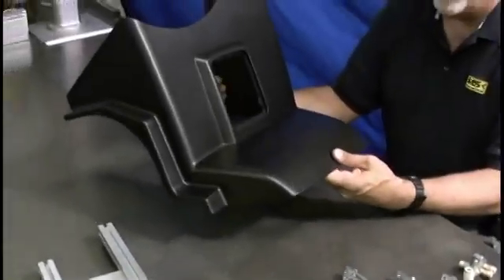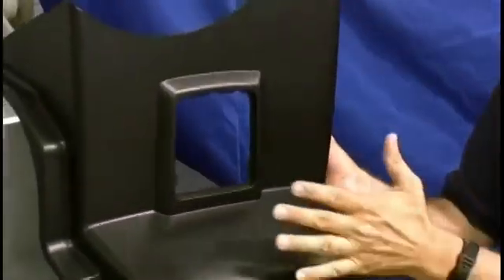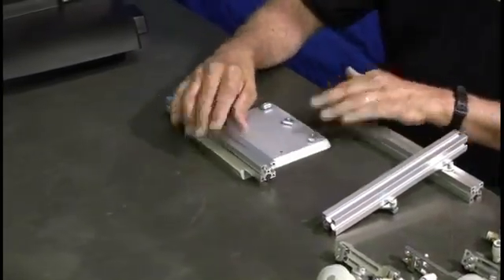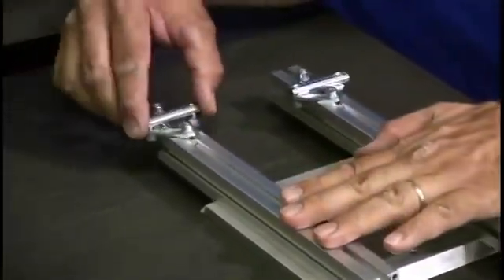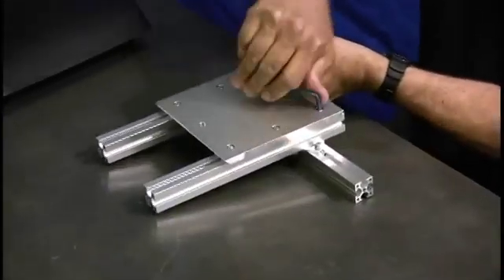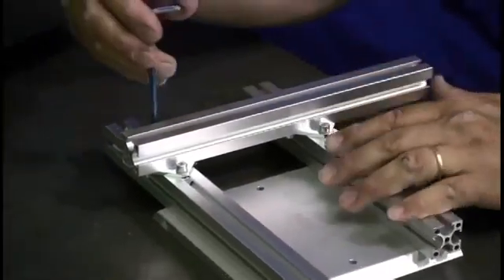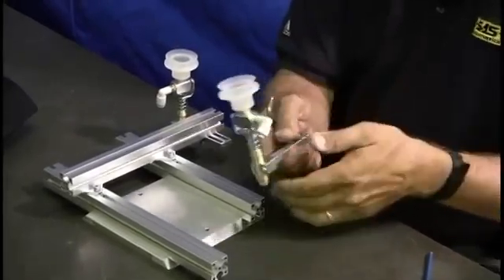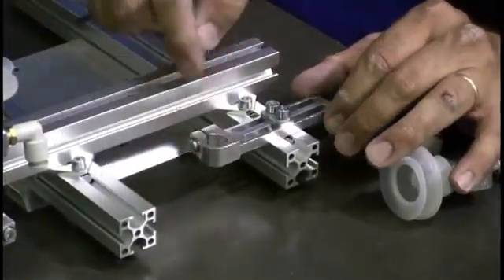End of Arm Tooling (EOAT) assembly demonstration – Piab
In this video we show how to assemble an end-of-arm tool with our vast selection of EOAT components for packaging, palletizing, automotive plastic injection moulding applications, among others.

The EOAT and gripper systems are used to design robotic end-effector tools, ergonomic tools or fixture tools for use on all types of automation equipment. The tooling consists of connecting parts for welded frames or extruded profiles and swivel arm assemblies, grippers with a choice of various “function” attachments.